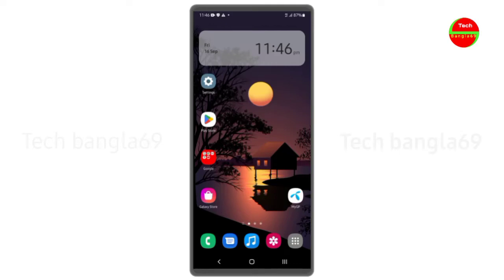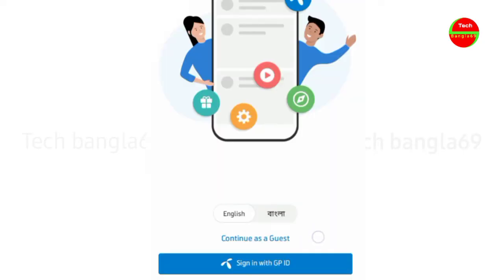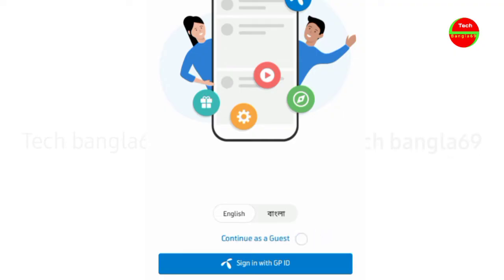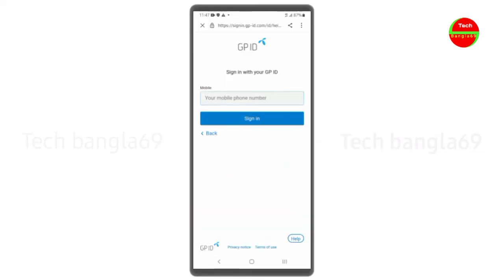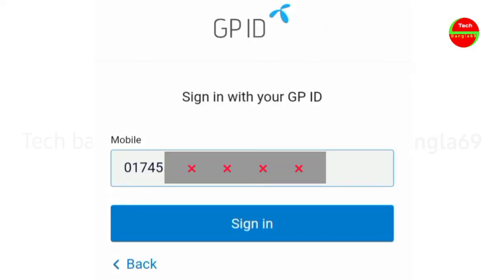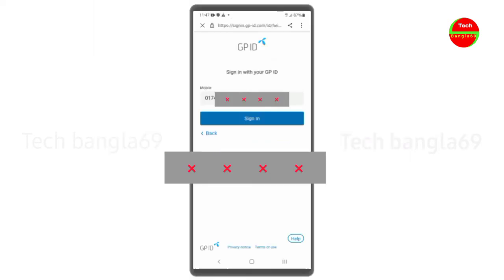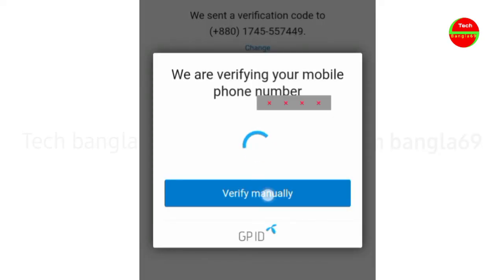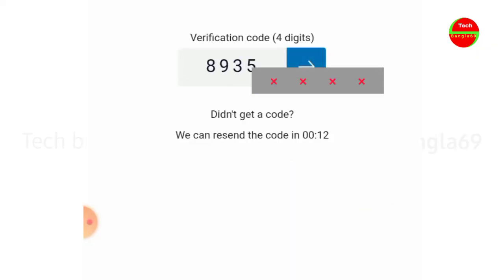মাইজিপি অ্যাপ একাউন্ট খোলার নিয়ম | MyGP App Account Registration In Bangla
মাইজিপি অ্যাপ একাউন্ট রেজিস্ট্রেশন, মাইজিপি অ্যাপ লগইন, মাইজিপি অ্যাপ থেকে মিনিট,এমবি, ও বিভিন্ন প্যাকেজ কেনা, সংক্রান্ত অন্যান্য গুরুত্বপূর্ণ বিষয়ে আরো জানতে ও ভিডিও দেখতে আমাদের ওয়েবসাইটে ভিজিট করুন